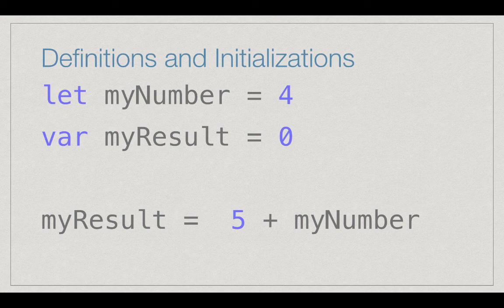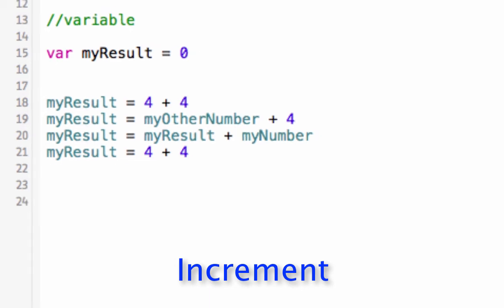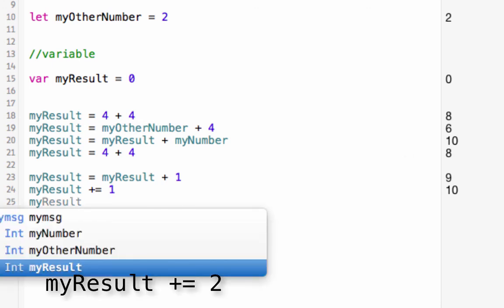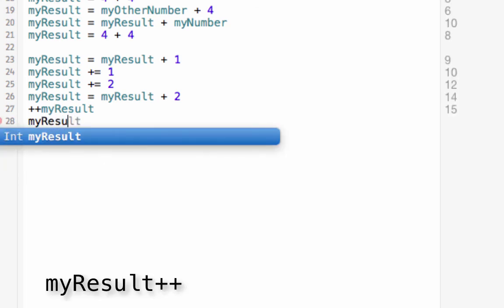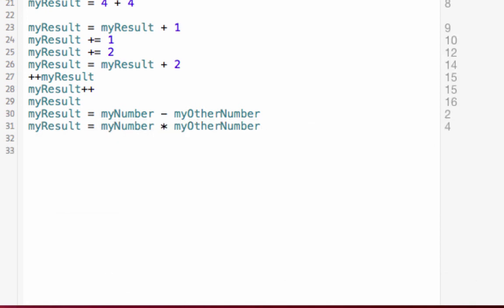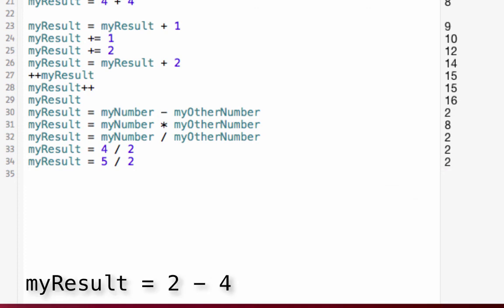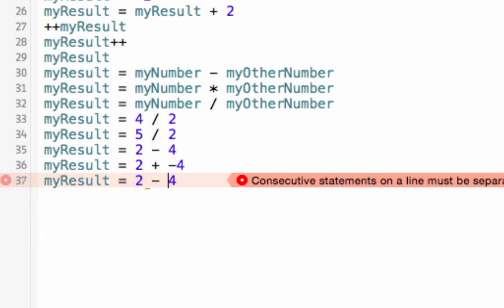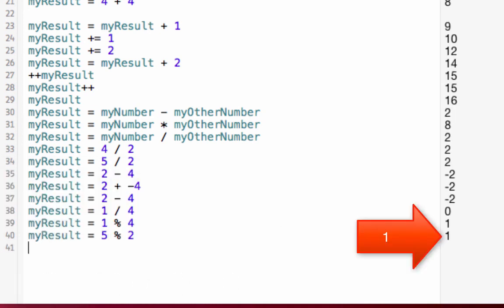Kinderswift 4: Increments and Math Operators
Lesson 4 of Kinderswift describes different ways of declaring increments, then show how to subtract, multiply and divide integers in Swift.

Table of Contents:

00:36 - Increment
01:57 - Subtraction
02:09 - Multiplication
02:22 - Integer Division
02:48 - Negative Numbers
03:09 - Spacing Error with the Minus Sign
03:30 - The Problem with integer Division
03:45 - Mod